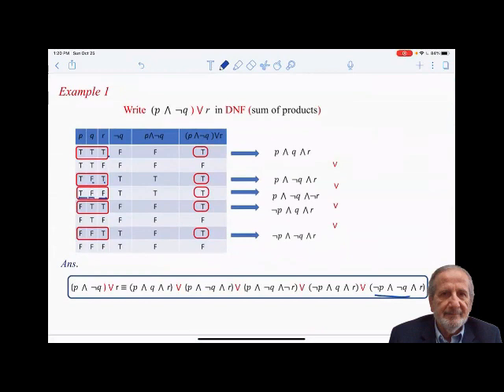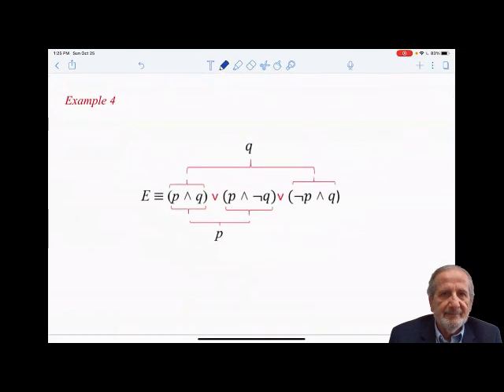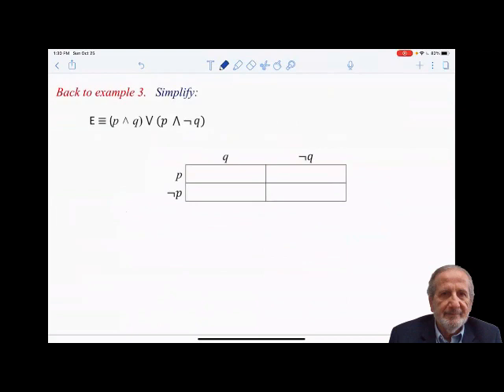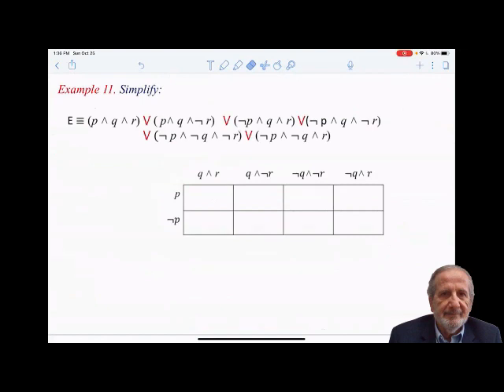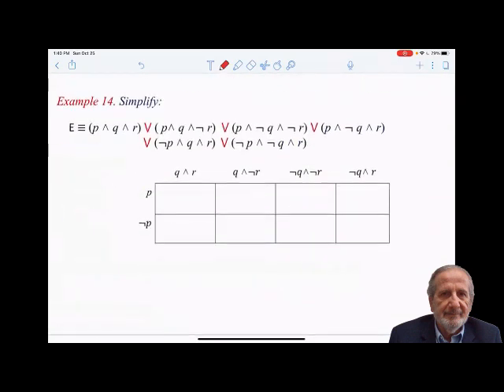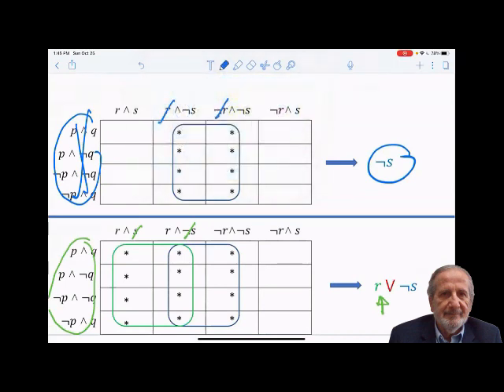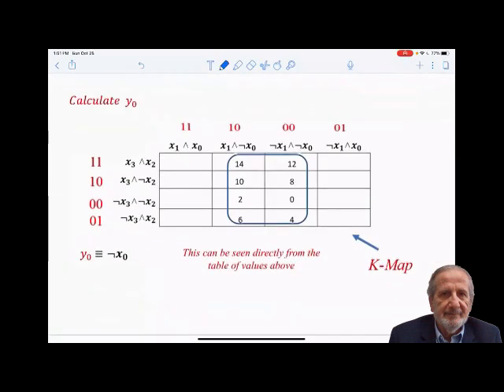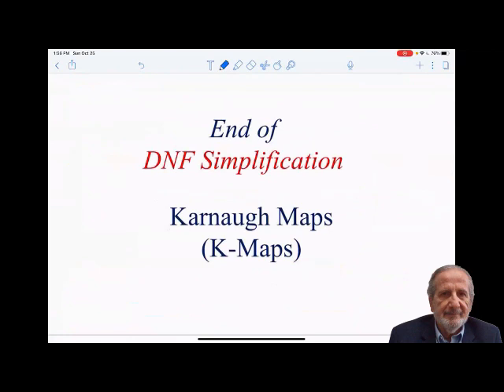DNF Simplification & Karnaugh Maps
DNF simplification and Karnaugh maps are introduced